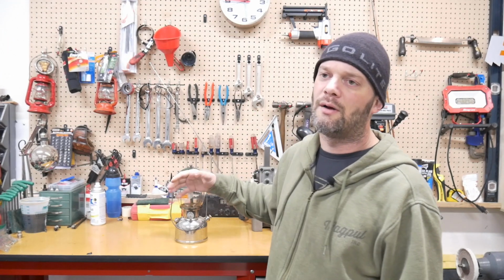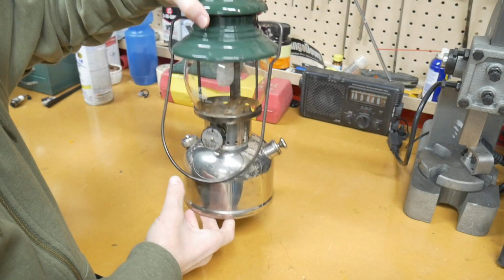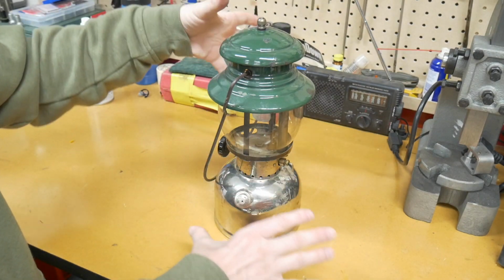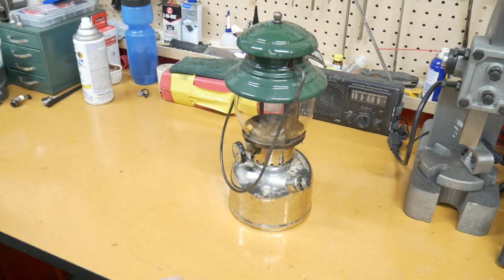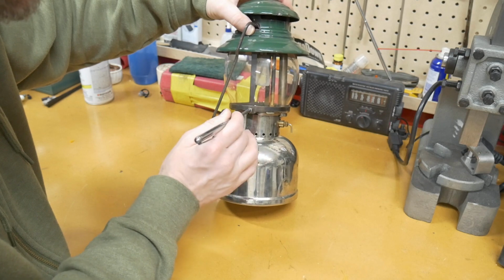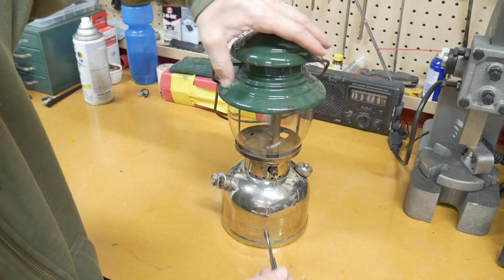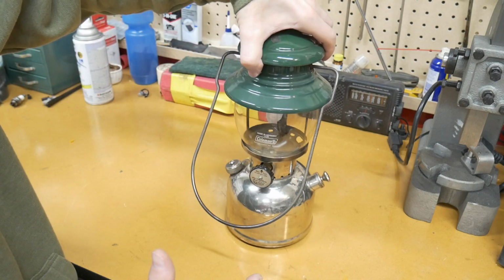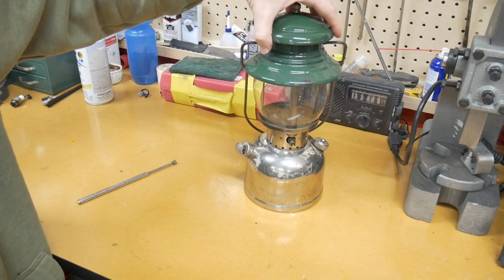The Professional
This video is about The Professional